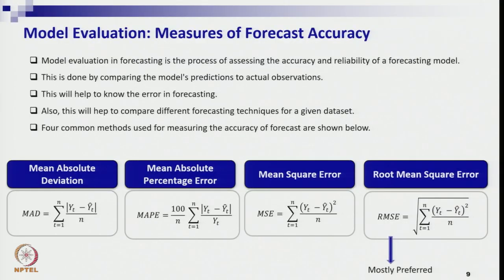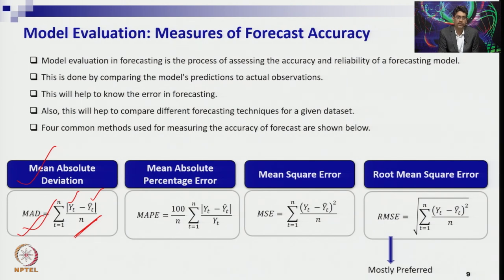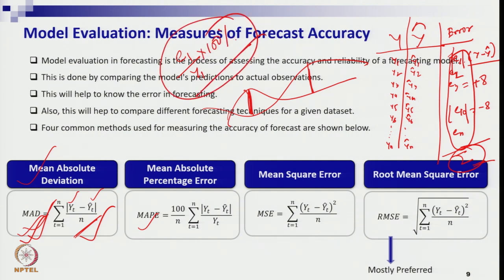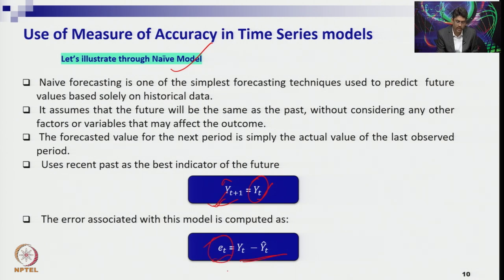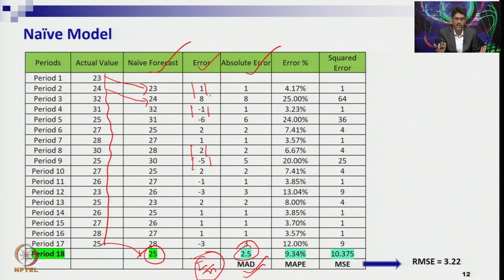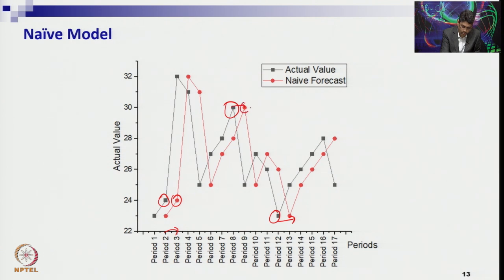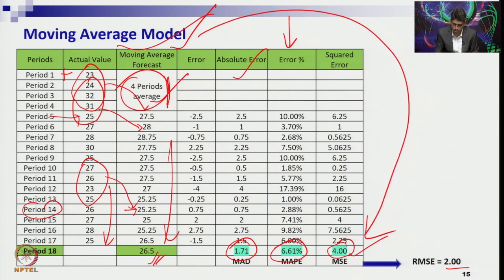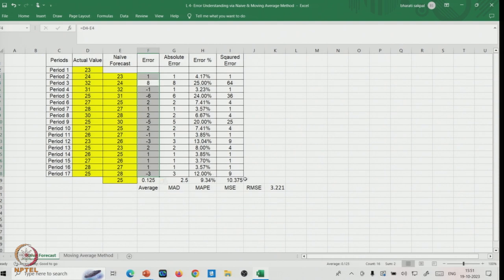Week 2: Lecture 4B: Components of a Time Series and Measures of Forecast Accuracy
Components of a Time Series and Measures of Forecast Accuracy